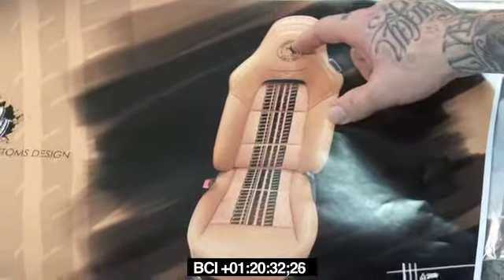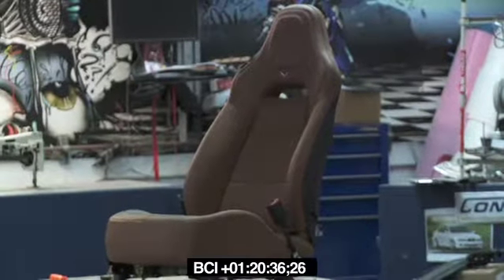WCC EP206 Continental Mimaki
Mimaki JFX500 printing on leather upholstery for West Coast Customs' Continental Tire build.